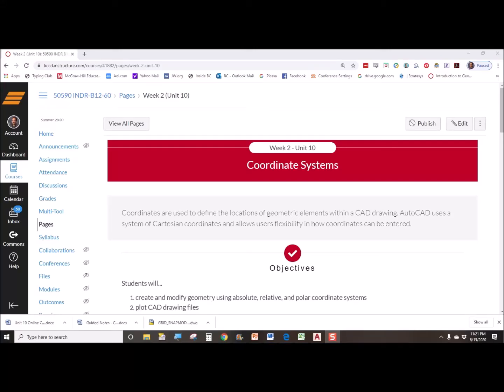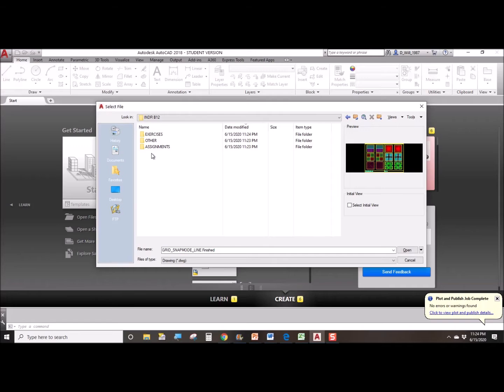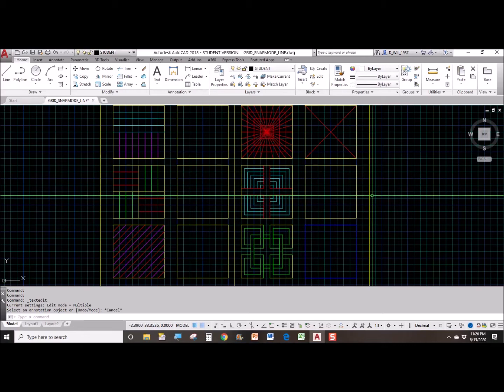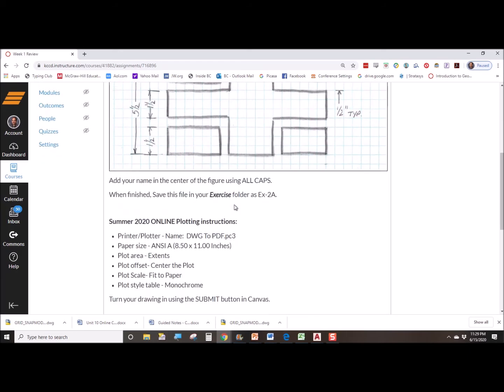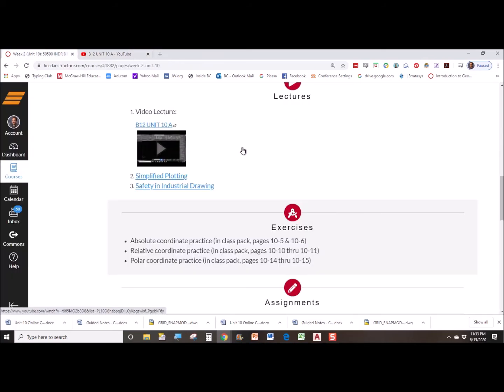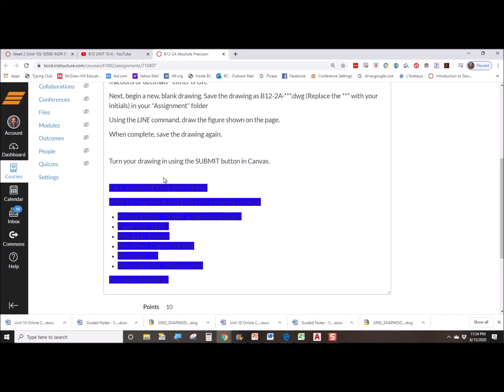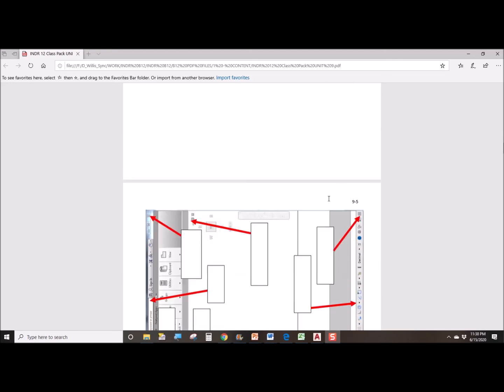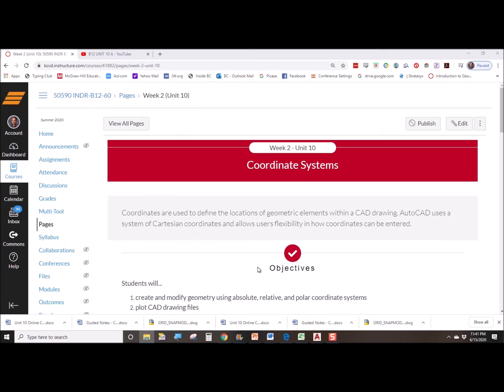UNIT 10 GETTING IT STARTED